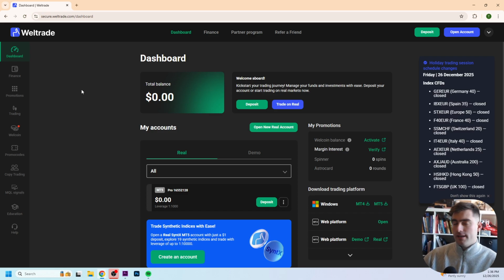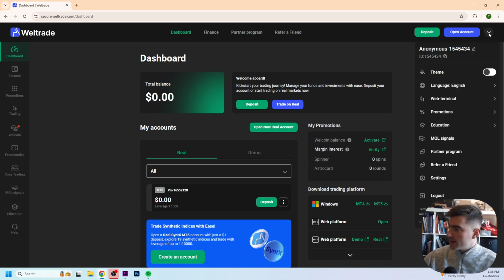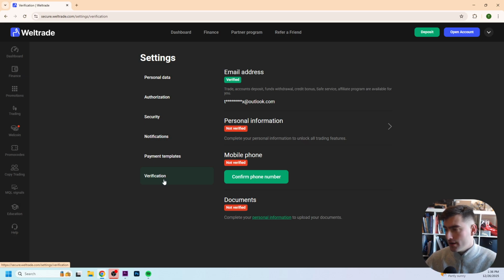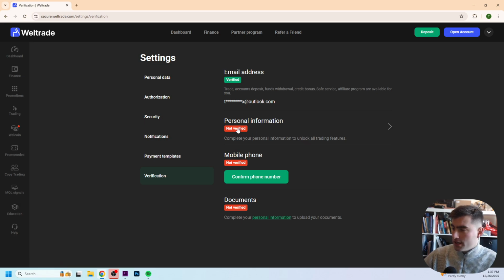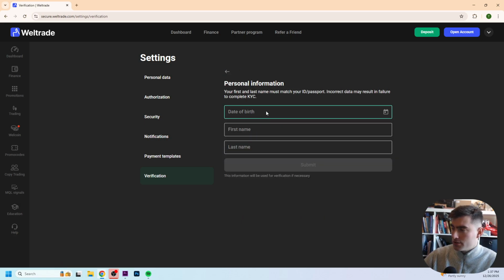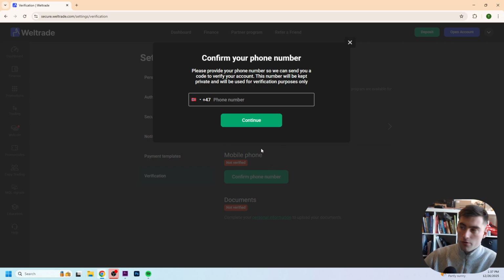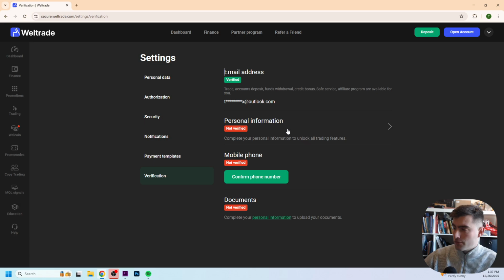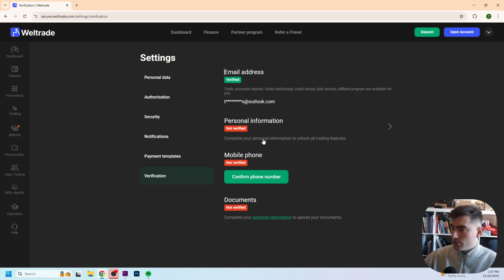How to VERIFY ACCOUNT on Weltrade (Easy Guide 2026)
How to VERIFY ACCOUNT on Weltrade (Easy Guide 2026) Want to unlock full features and higher limits on Weltrade? Learn How to VERIFY ACCOUNT on Weltrade step by step in this clear and beginner-friendly tutorial. This video shows exactly how to complete the Weltrade verification process, submit identity documents, confirm your address, and pass KYC requirements successfully. Verifying your Weltrade account is necessary to activate deposits, withdrawals, and full trading access while keeping your account secure. This guide also explains common verification issues and tips to get approved faster so you can trade confidently on Weltrade in 2025.